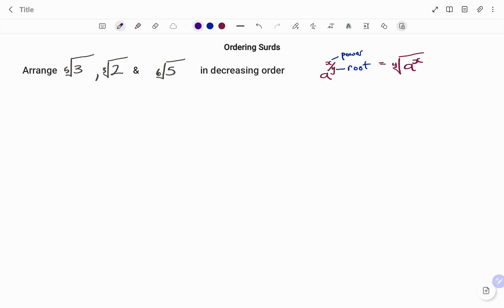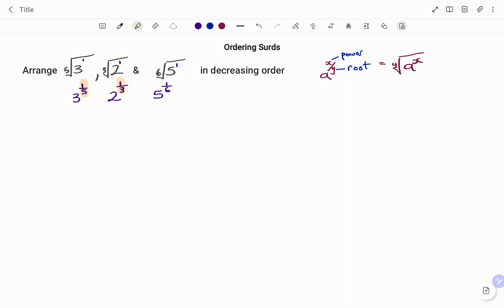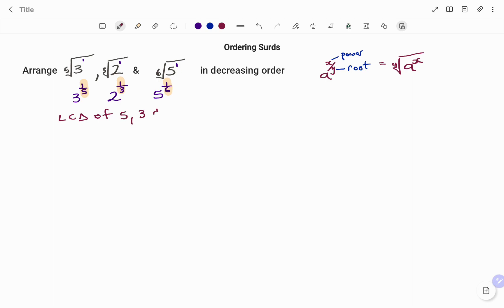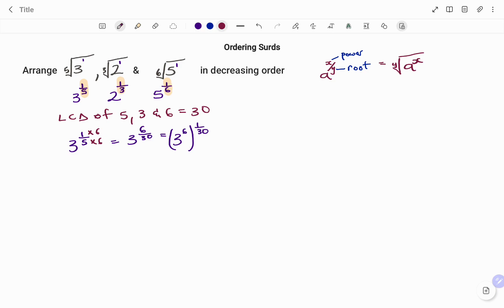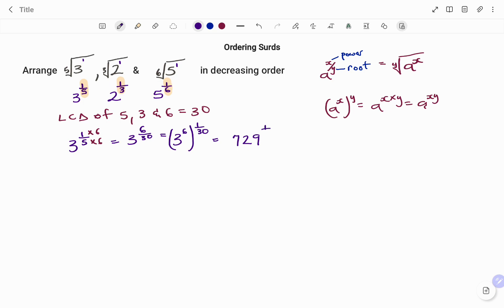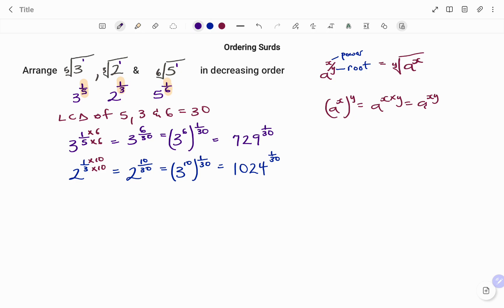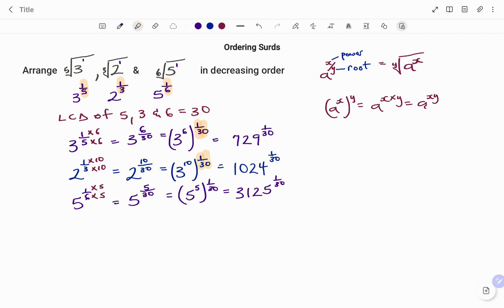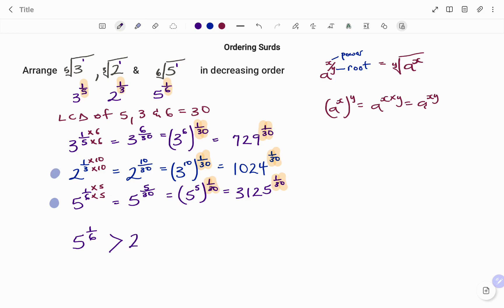Ordering Surds in Decreasing Order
This video teaches you how to order surds in decreasing or descending order using the index method.

Skills needed: Surds,